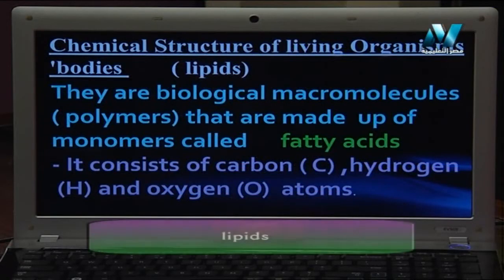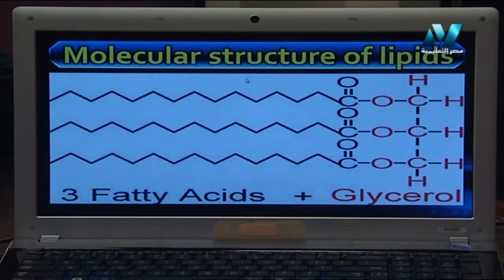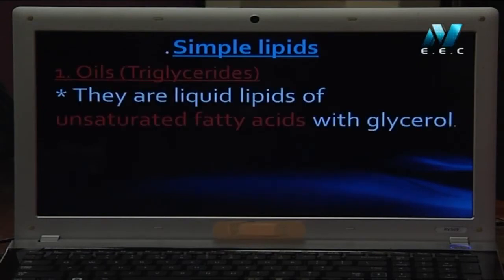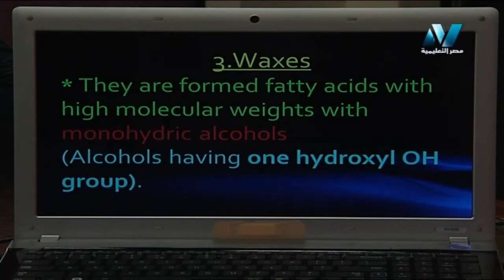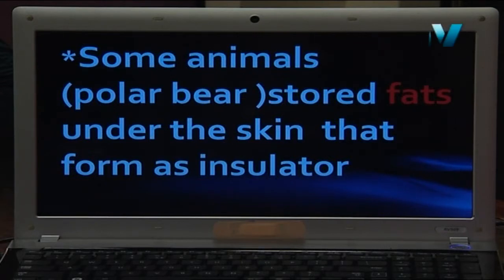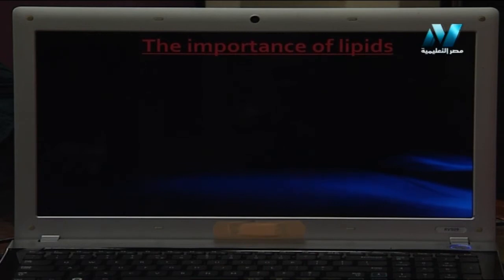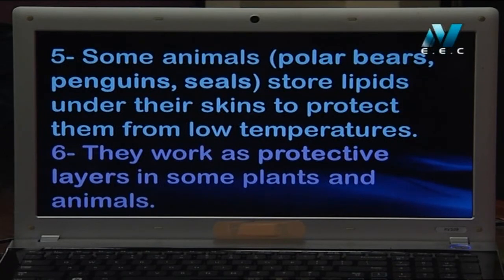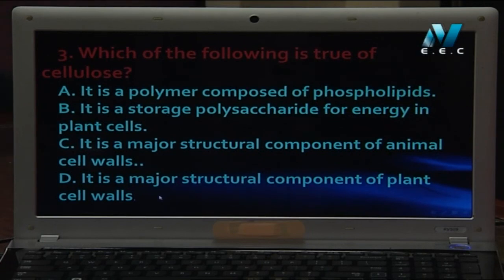أحياء لغات 1 ثانوي حلقة 2 ( lipids ) أ إيمان عبد اللطيف 11-09-2019